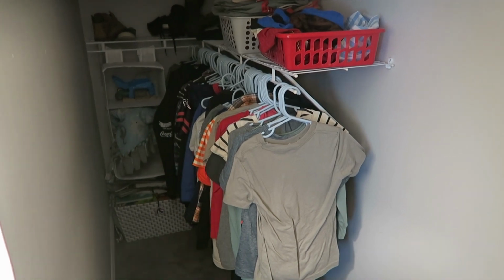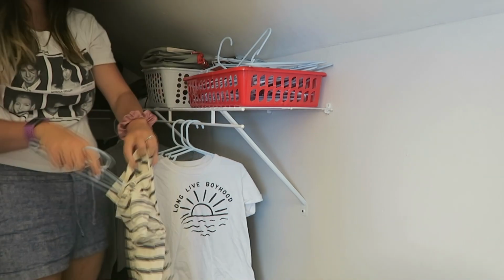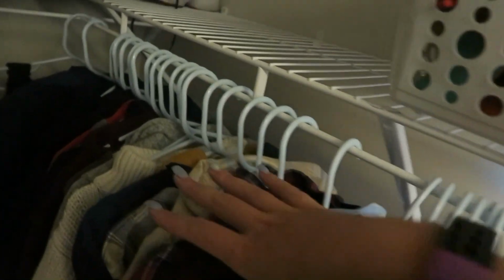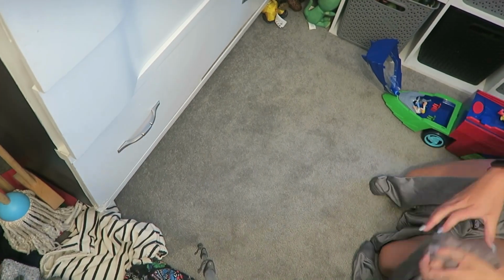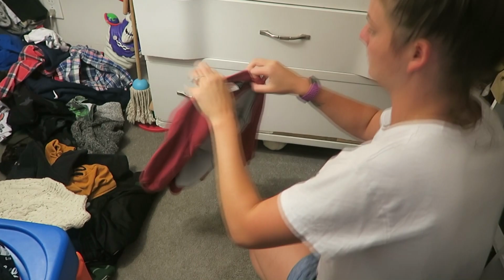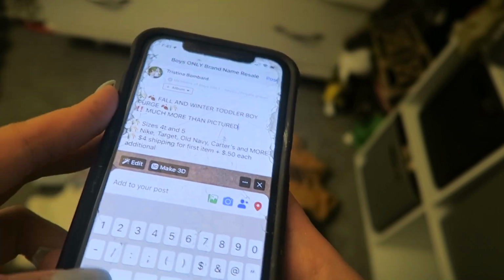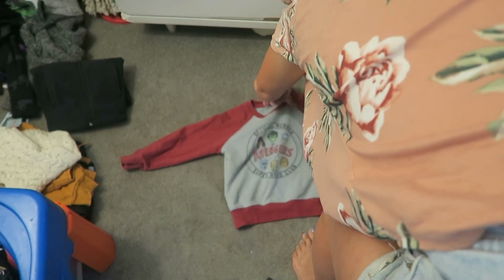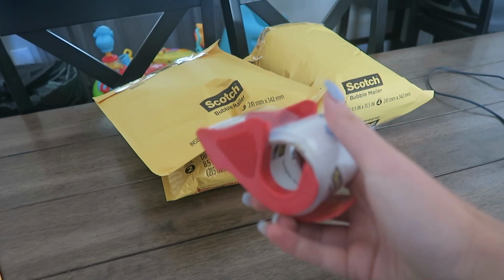ORGANIZE AND DECLUTTER WITH ME//TODDLER CLOSET ORGANIZATION//HOW I MADE $500 SELLING MY KIDS CLOTHES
In today's video, we're organizing and decluttering my toddlers closet! I also show you how I sell his clothes in order to buy the next seasons without spending any money out of pocket!

Hi, I'm Tristina! I'm married too my high school sweetheart Floyd and I'm a stay at home mom to two little boys named Brayden and Tristan. I started my channel to have a place to share and save our memories, share what I learn about motherhood, motivate and inspire others and unleash some creativity! On my channel you'll find mommy and lifestyle content, cleaning and organization motivation, home decor, shopping hauls, mom hacks, our favorite meals and so much more! Thank you so much for stopping by, it means the world to me!